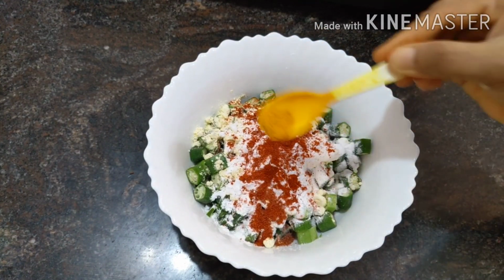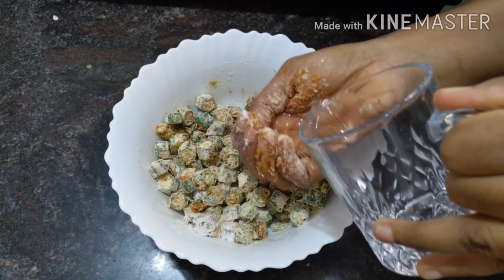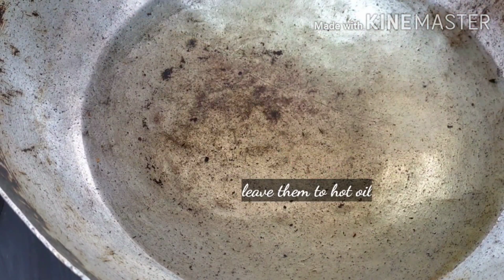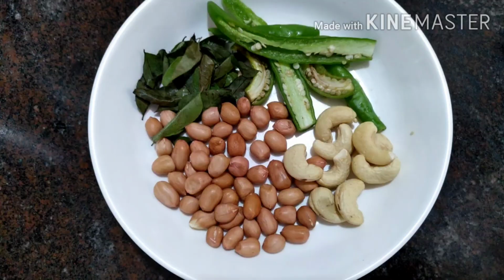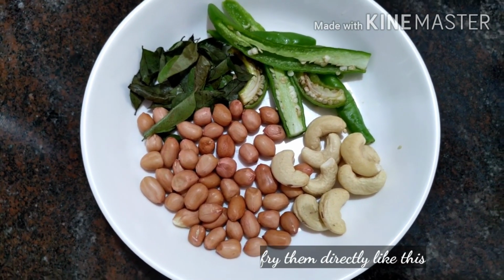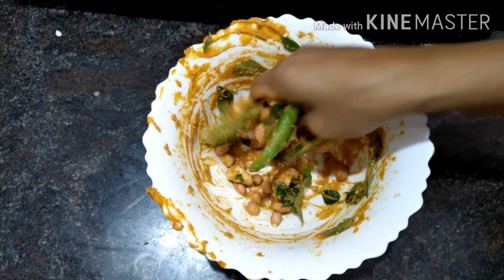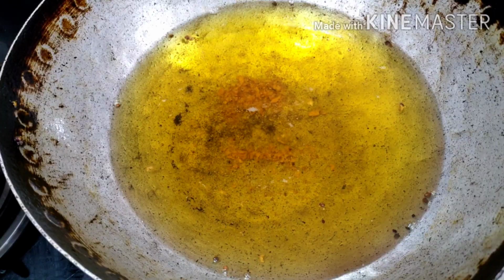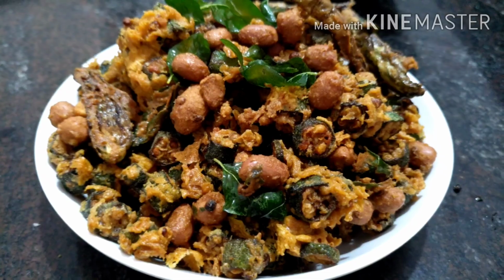Bhendi 65 Recipe || Crispy Bhendi Fry